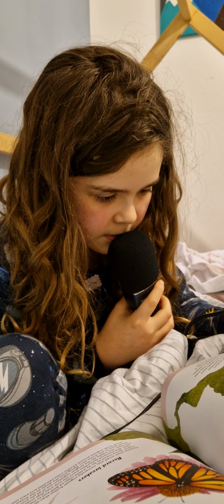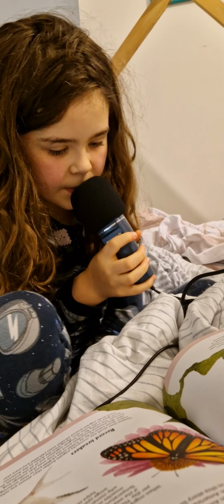Secrets Of The Forest 11 - An Epic Journey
This Is The Story Of A Butterfly Who Takes An Epic Journey To The Other Side Of America.